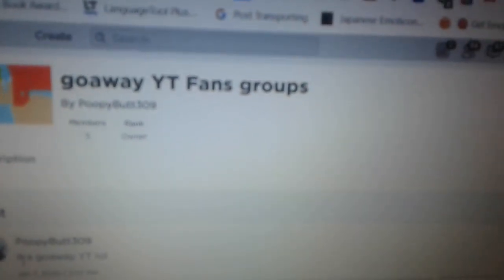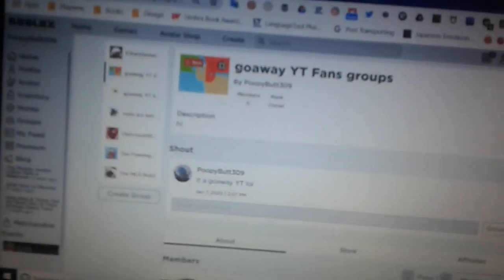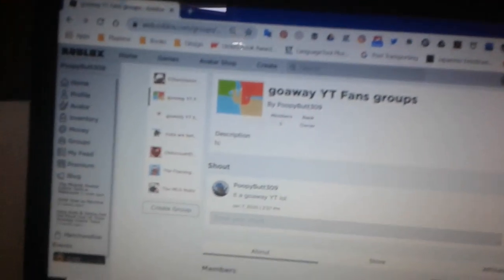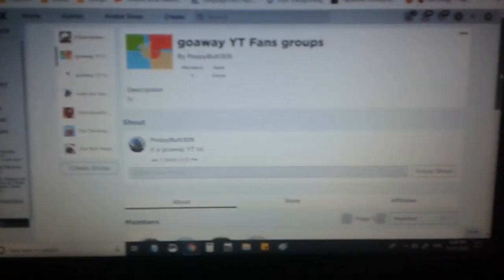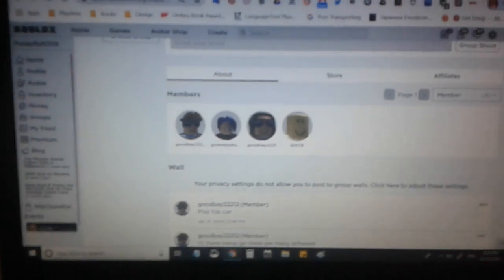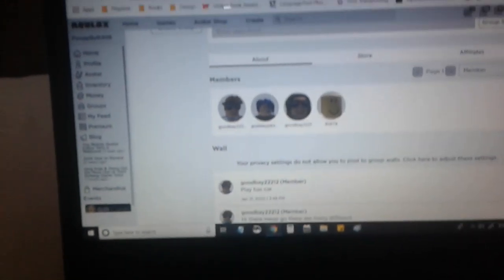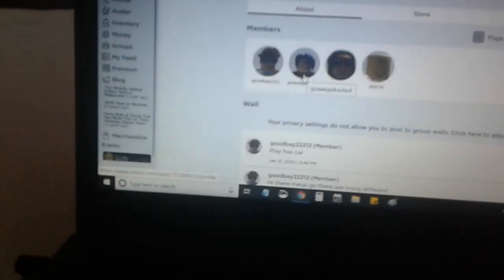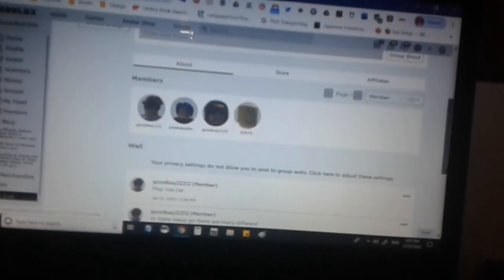My group of fans)hi